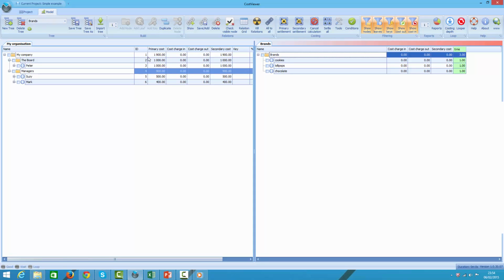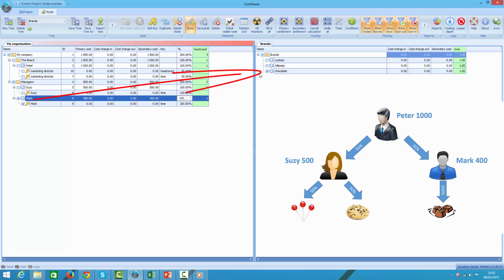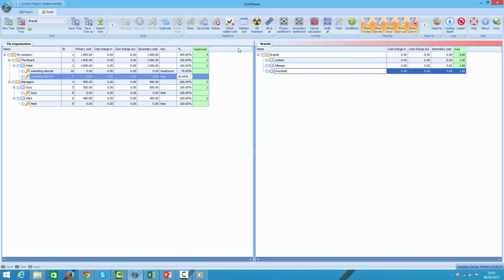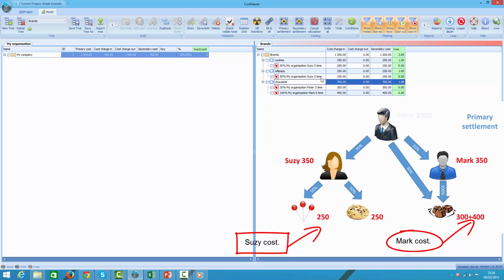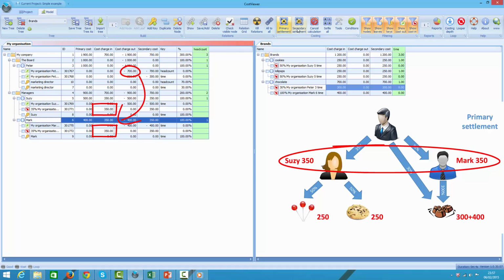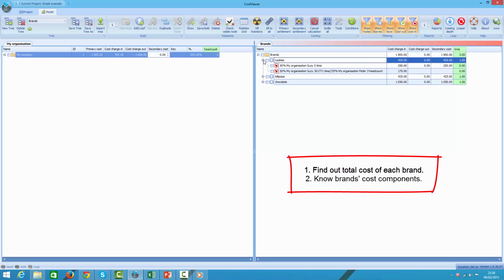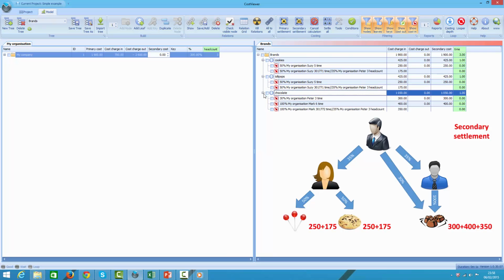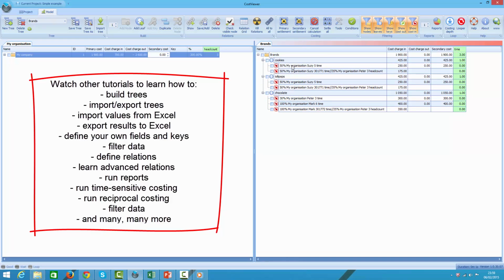Simple Example.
The video gives general overview of the software.